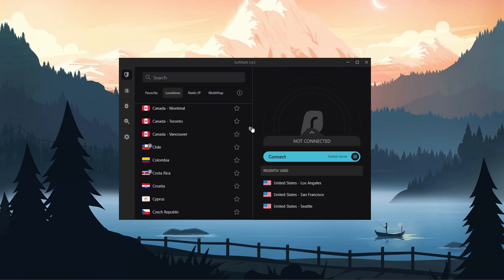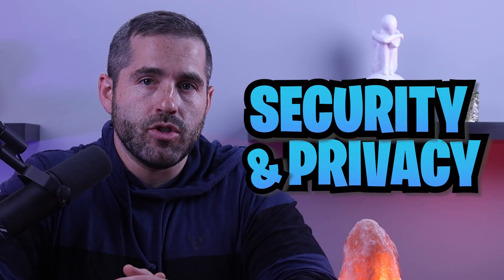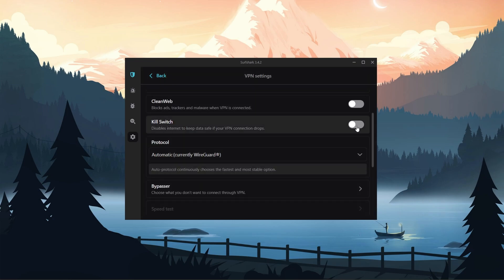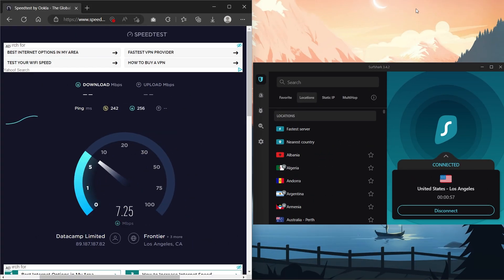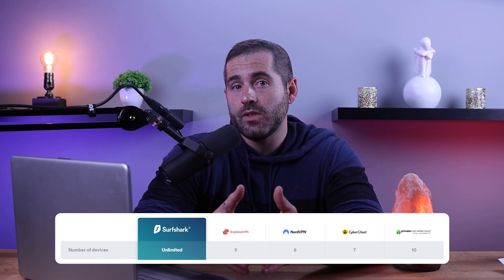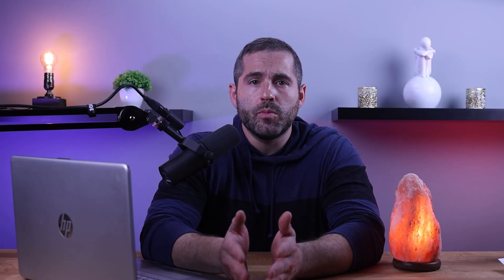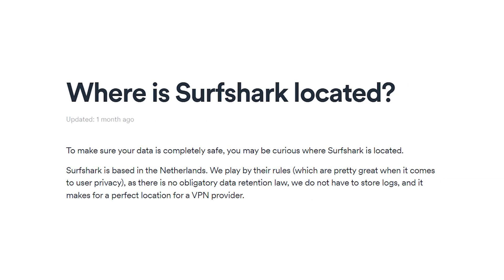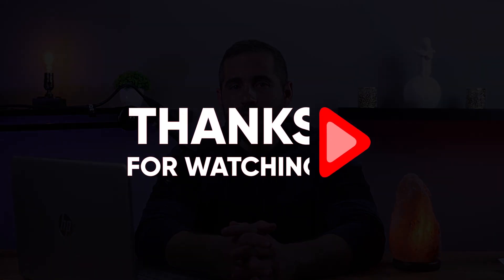Surfshark VPN Review 2026: Weighing the Pros and Cons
Surfshark VPN Review 2026. Discover the pros and cons of Surfshark! Learn about its features, pricing, security, and more in our comprehensive review. Watch our video now to make an informed decision.

Timestamp:

00:00 - Intro
00:23 - User Interface (UI)
01:15 - Security & Privacy
02:26 - Speed Performance
02:52 - Accesibility
03:23 - Surfshark One
04:00 - Cons/Downside
04:43 - Conclusion

Greetings, and welcome to my comprehensive review of surf shark VPN. I'll be going over all the advantages and disadvantages of surf shark, as well as some information you may not hear in other reviews. I'll also be sharing why I believe surf shark is a great choice for anyone and revealing a few areas where it falls short compared to other top VPN providers. First up, let's take a look at the user interface. To be honest, it's one of the best out there, it's user friendly and gets straight to the point. For casual users, most of your daily activities can be found right in the main surf shark VPN window. In fact, all you need is one click to connect to the closest server. You also have the option of choosing the fastest server or selecting a location of your choice. Everything is conveniently located in one place. If you're looking for more advanced features, you'll find them in the Settings tab as well. I personally use this tab to adjust my bypasser settings. But more on that later. And in my opinion, this is what the best VPN for PC should look like. This is just one of the many reasons why I highly recommend sir shark VPN. I find surf sharks implementation to be more intuitive and reliable. Surf sharks Kill Switch is also noteworthy as it's available on all apps across different platforms from Windows to iOS, which is not something every VPN can claim. Another aspect I appreciate about surf shark is its use of RAM only servers which cannot retain any user data, providing added assurance that your information will not be logged or handed over to third parties. But surf shark doesn't stop there. It also has additional features like clean web, which blocks ads and malicious links at no extra cost. It also has GPS spoofing for Android users to change how their physical location appears online and camouflage mode, and nor boaters mode for accessing restricted content in certain regions, schools or workplaces. Rotating IP is another useful feature that rotates your IP address every five to 10 minutes to help cover up your online footprint. Not only do surf sharks features have both a wide range and great effectiveness, but its performance is also impressive. In my tests, I found that surf shark had a maximum speed loss of 15% across different servers, which is quite good for any VPN. This is thanks to its advanced wire guard protocol. One final point I am aware that users have raised concerns about surcharge jurisdiction change to the Netherlands, which is part of an intelligence sharing Alliance. However, with its no logs policy, and RAM only servers in place, I personally believe it's not a significant concern. In conclusion, surfshark has its imperfections but it excels in many areas and offers unique features that are not commonly found in other VPN providers. It may have room for improvement, but in my opinion, the pros greatly outweigh the cons. It has good speeds and easy to use interface. many useful features and is reasonably priced What are your thoughts on surf sharks pros and cons leave a comment below thanks for watching this updated surf shark review and don't forget to use the discount code before it expires See you in the next one.

Hope you enjoyed my Surfshark VPN Review 2026: Weighing the Pros and Cons Video.